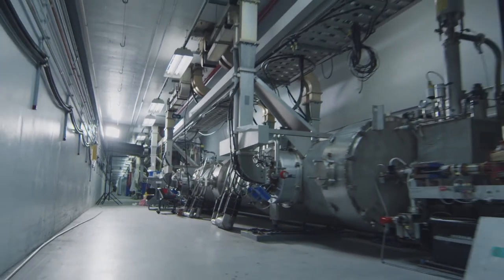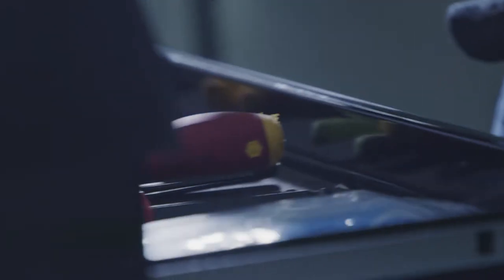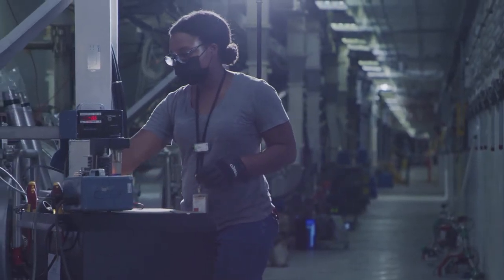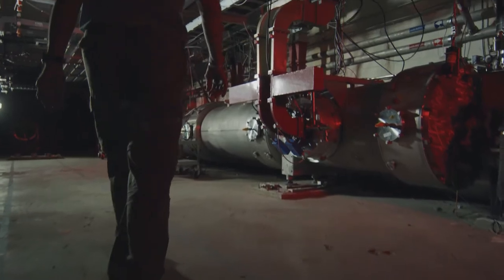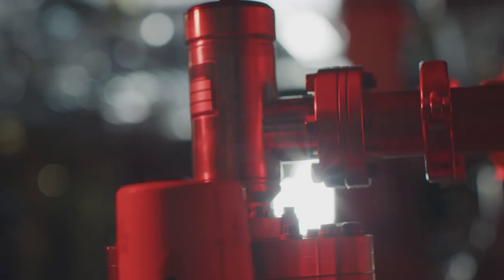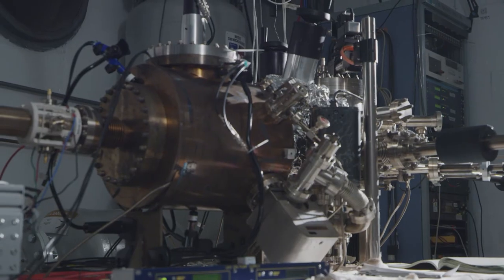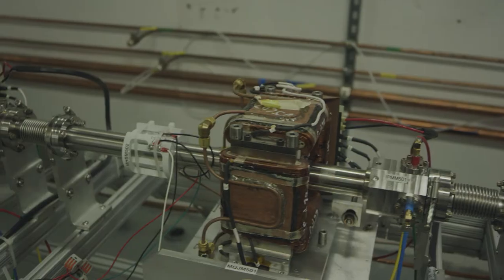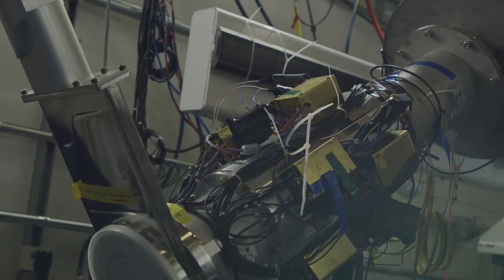Accelerators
Jefferson Lab is home to three unique particle accelerators: the Continuous Electron Beam Accelerator Facility, the Low Energy Recirculator Facility and the Injector Test Facility. Learn about all three and the superconducting radiofrequency technology that powers them.